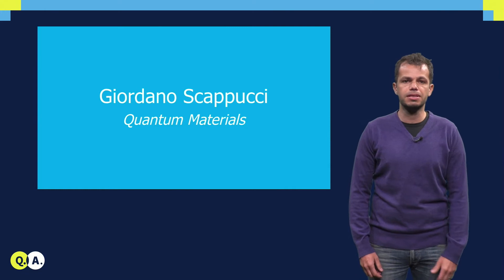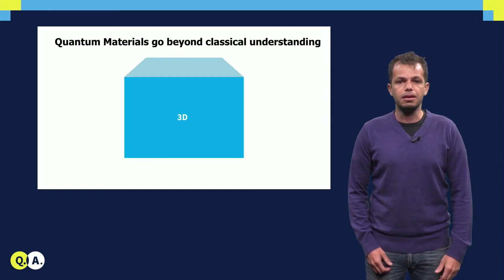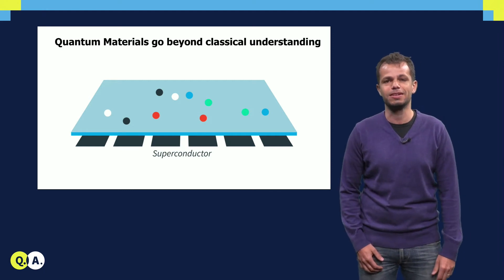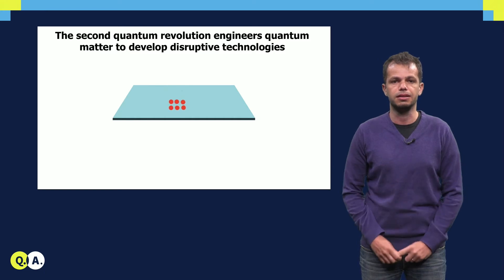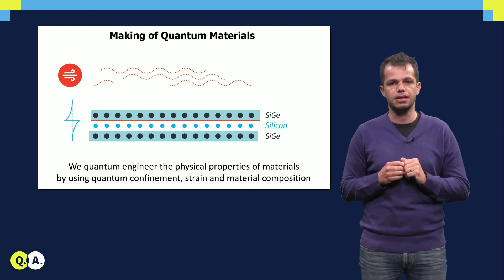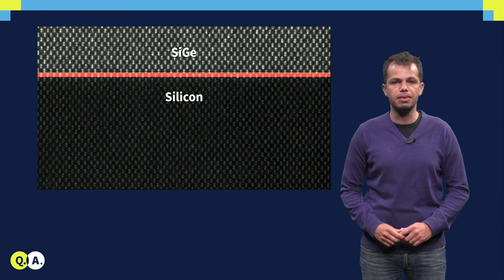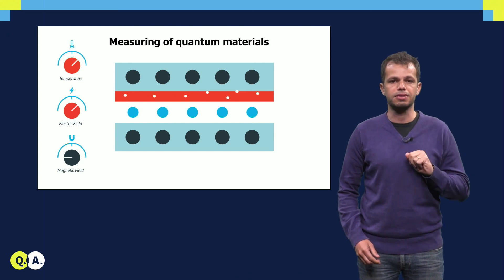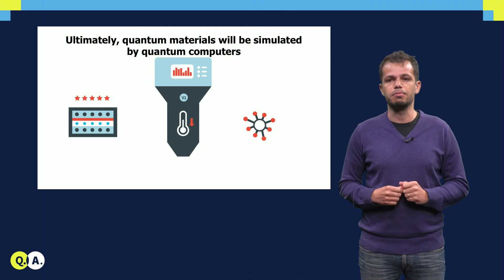QTM2x_2018_11_Quantum_Materials-video